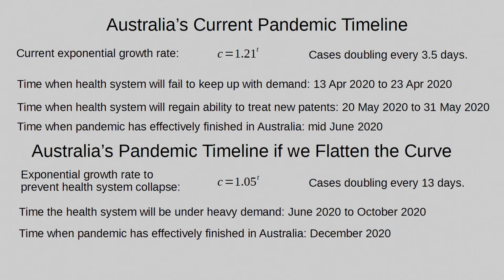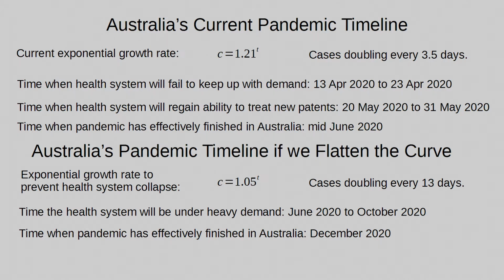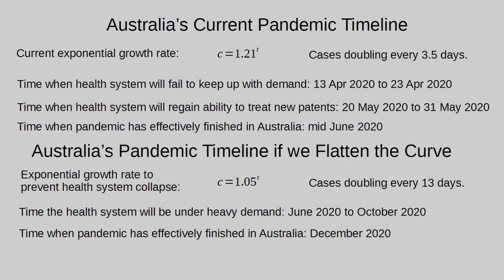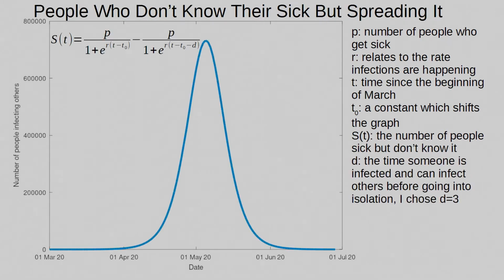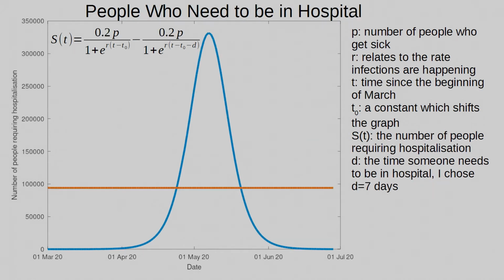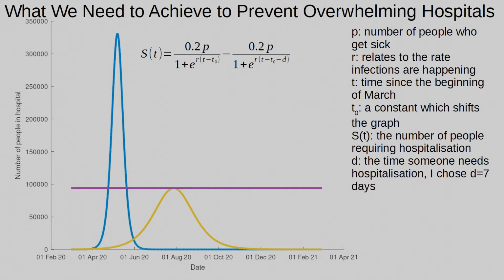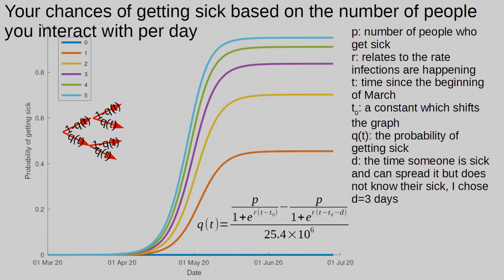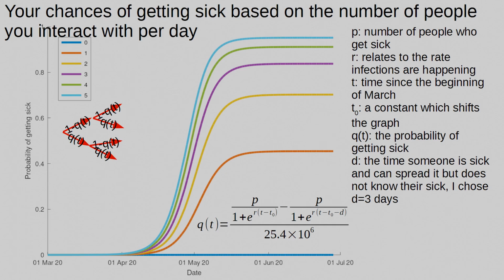COVID-19: How Long Will Social Distancing Last and What We Must Do to Flatten the Curve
Describes a simple curve fit model to predict what will happen with the corona virus.

References:
Proportion of population likely to get sick
Proportion of moderate or severe illness that requires hospitalization